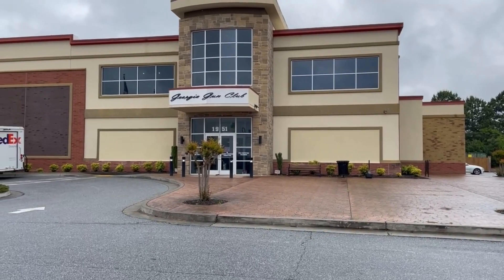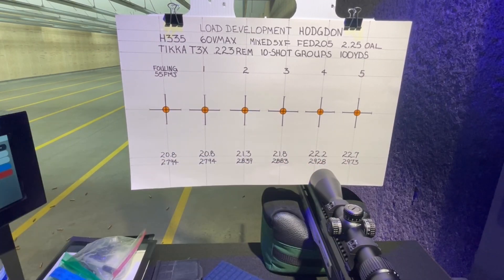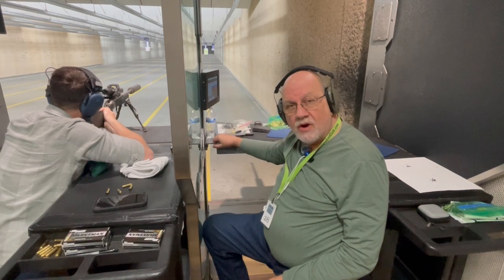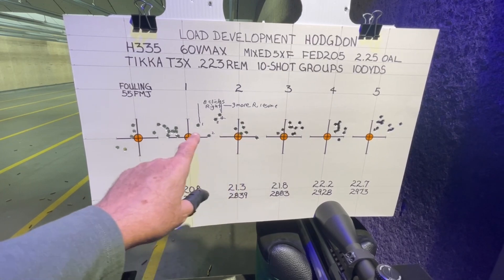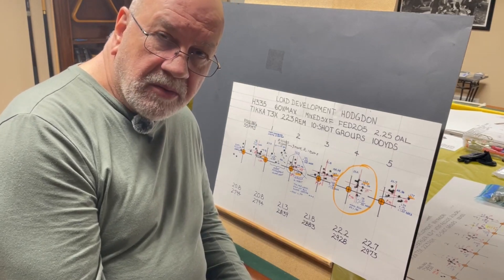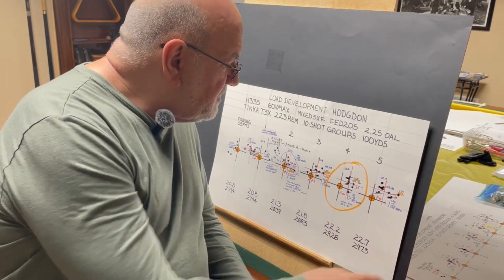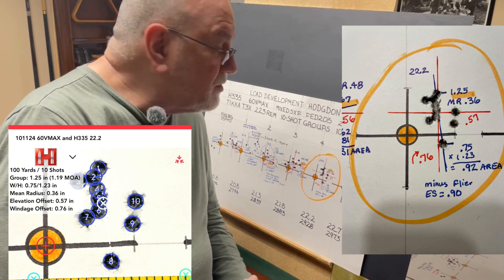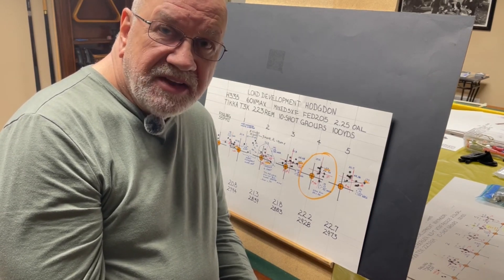Load Development With H335 And Hornady 60 Grain VMAX